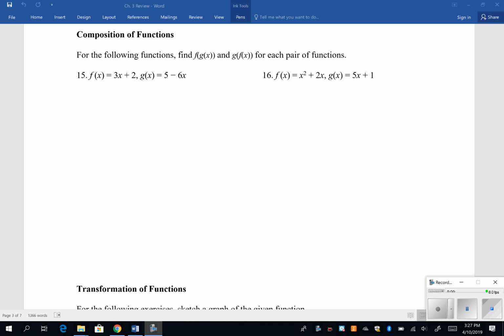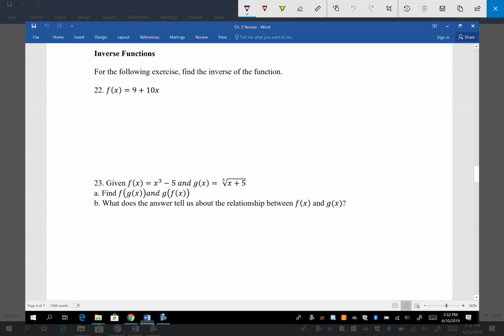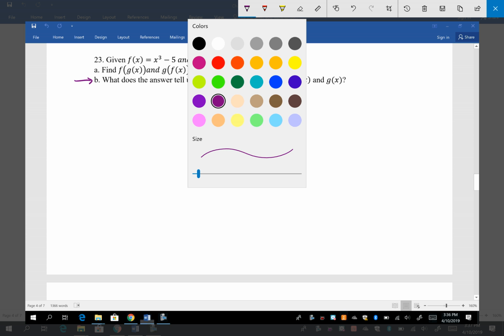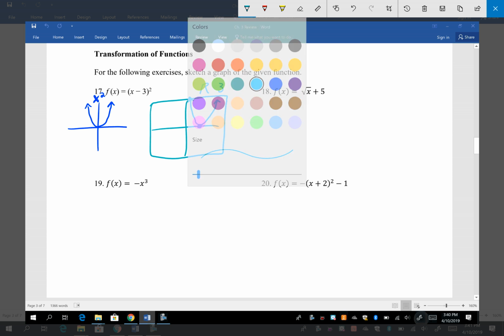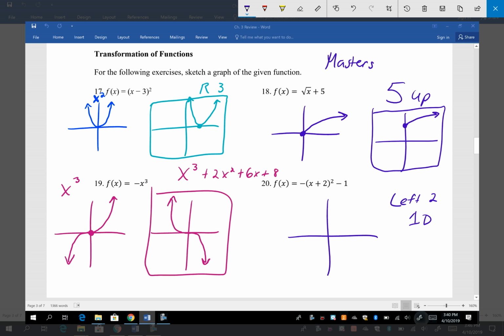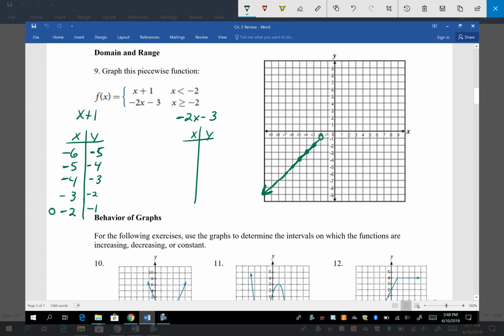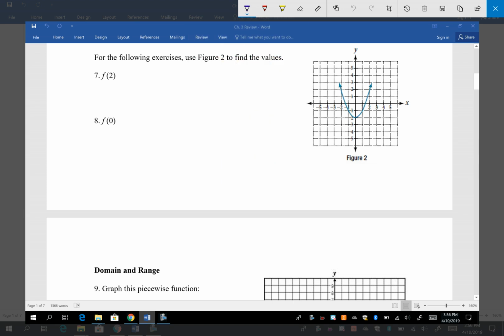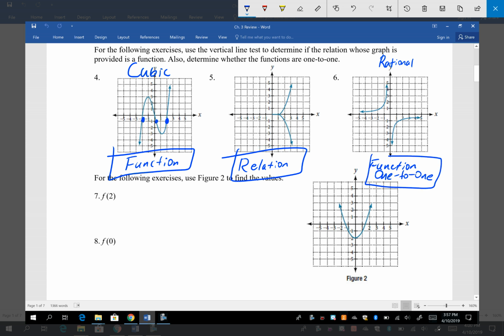Ch. 3 Functions Review Problems Part 2